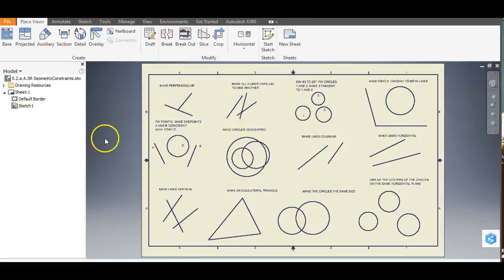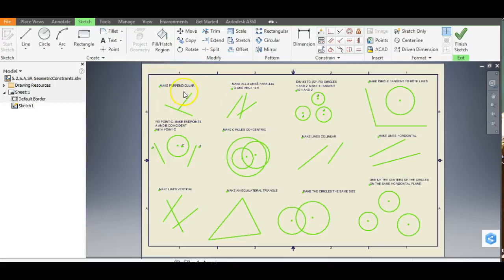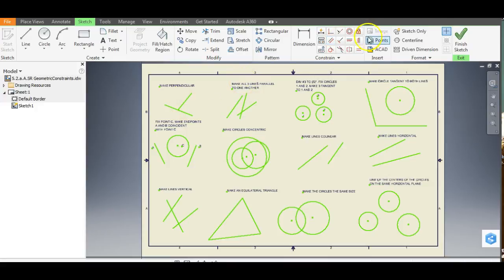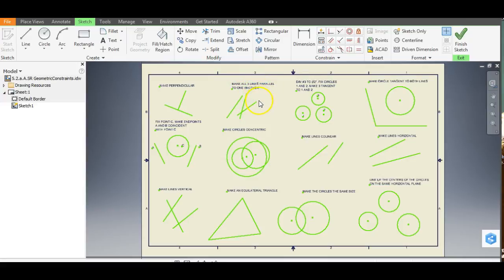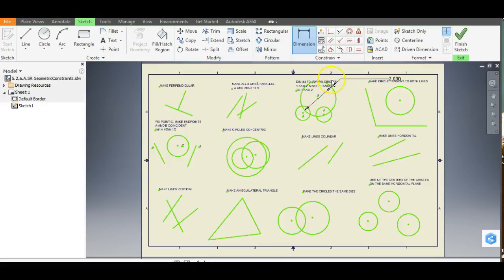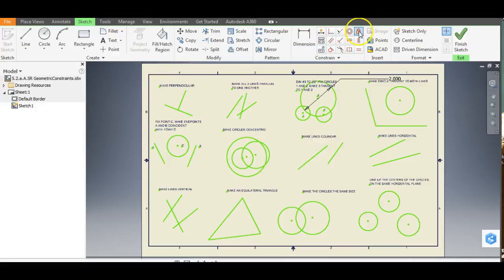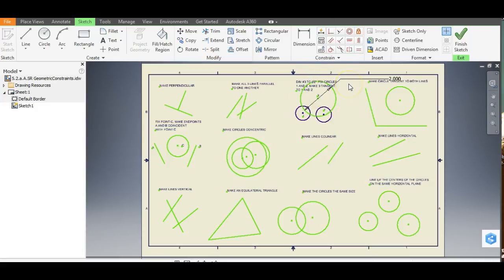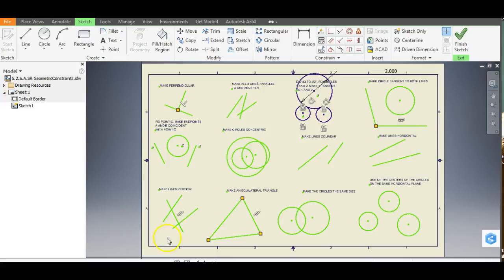Geometric Constraints Intro